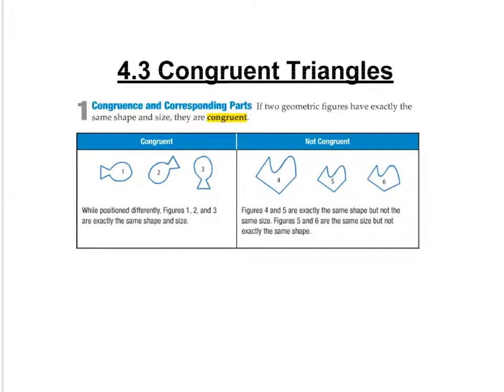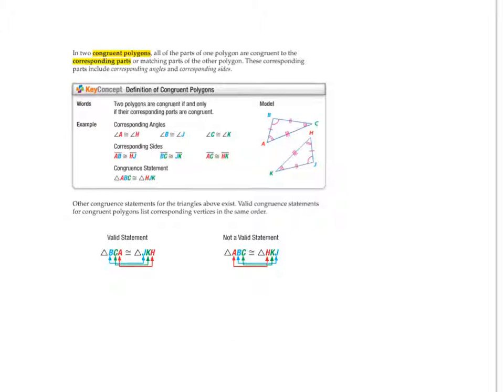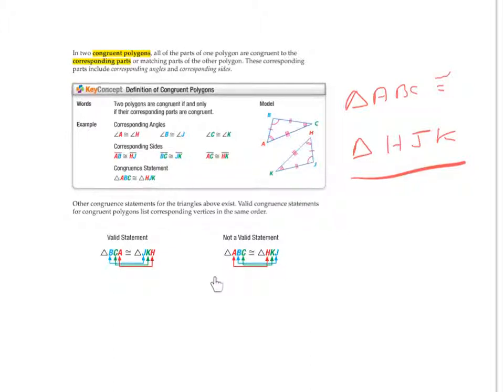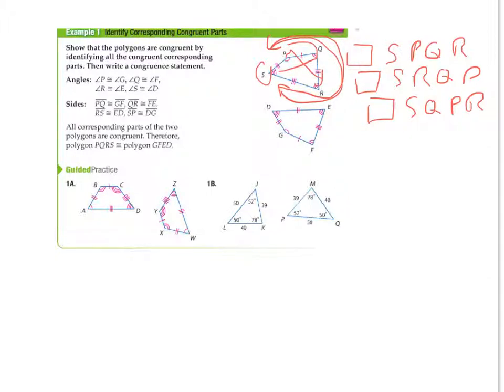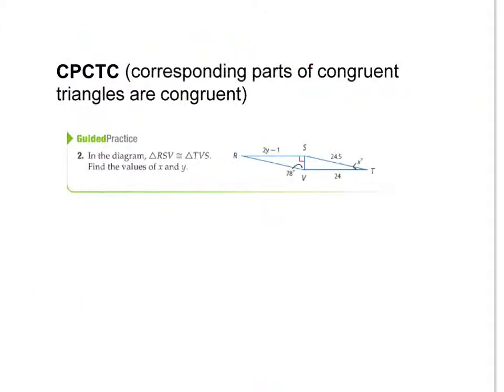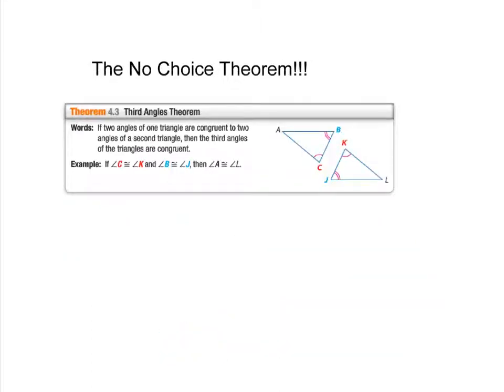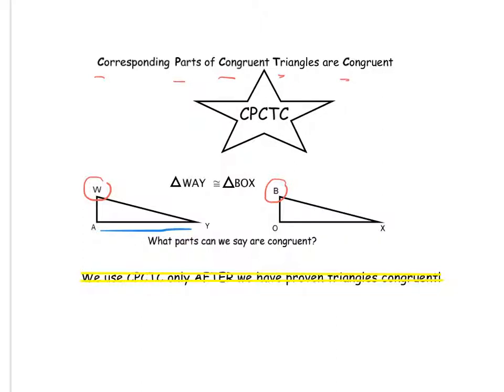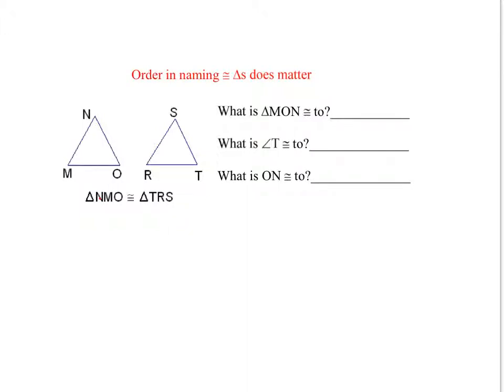geo video 4-3